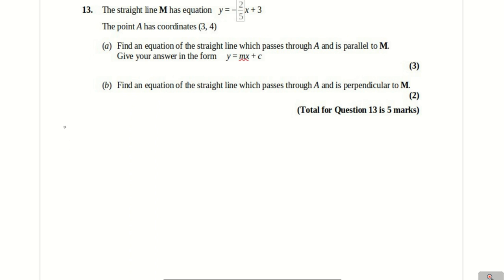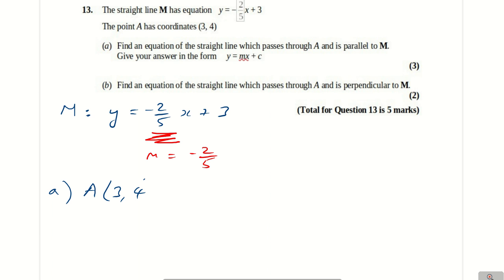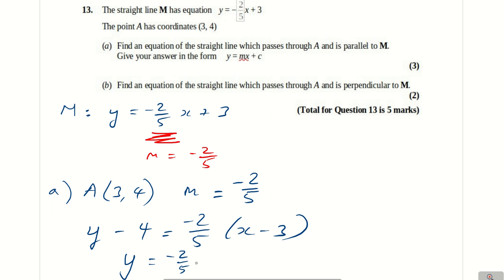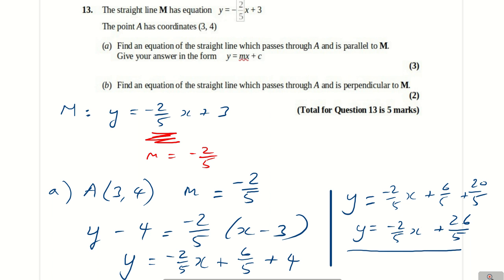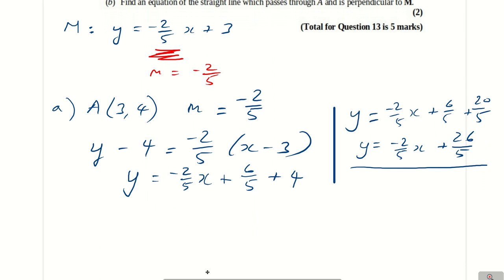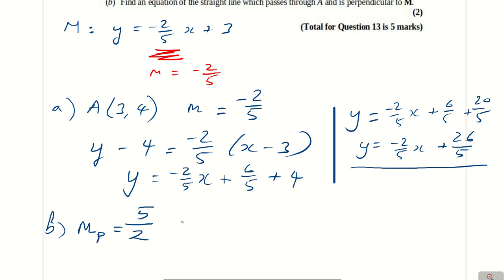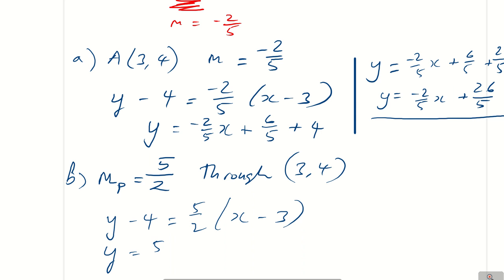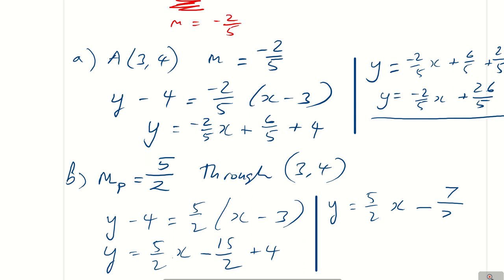Pearson-Edexcel GCSE to A-level Transition Straight Line Graphs Exam Questions Q13